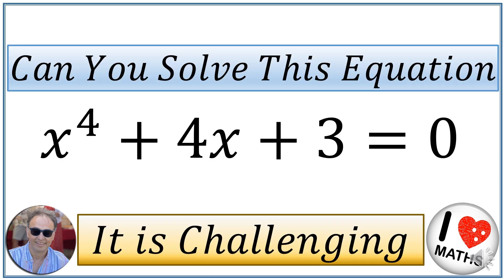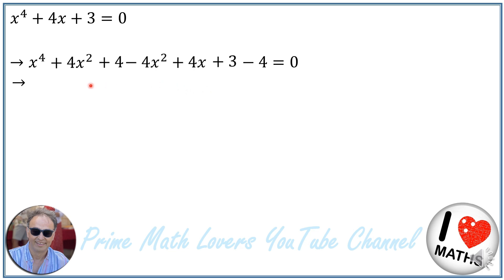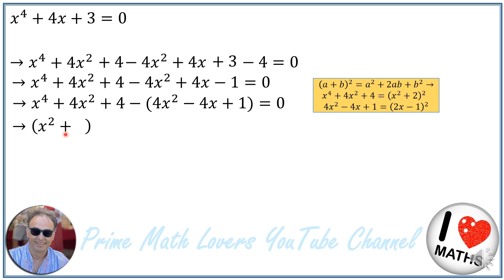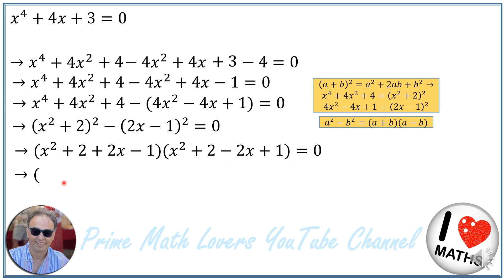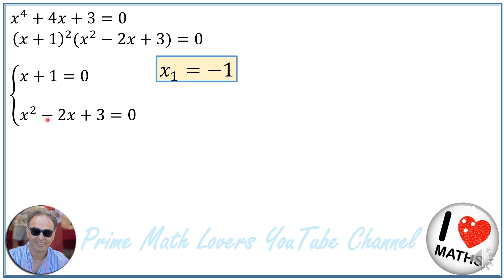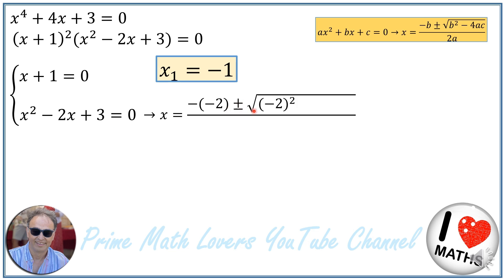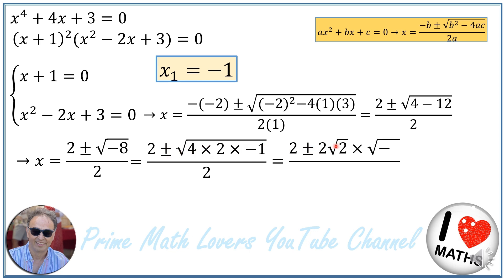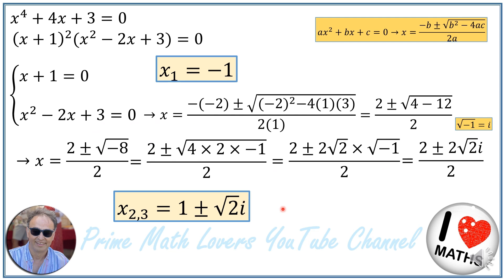𝐴 𝐶ℎ𝑎𝑙𝑙𝑒𝑛𝑔𝑖𝑛𝑔 𝑄𝑢𝑎𝑟𝑡𝑖𝑐 𝐸𝑞𝑢𝑎𝑡𝑖𝑜𝑛 𝑥^4+4𝑥+3=0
Welcome to Prime Math Lovers, your go-to destination for unraveling the mysteries of mathematics! In today's video, we're delving into the fascinating realm of quartic equations and examining the characteristics of the equation x^4 + 4x + 3 = 0. Join us as we analyze this quartic equation and explore its roots, properties, and implications.

Quartic equations, characterized by their fourth-degree polynomial structure, are among the most intriguing and challenging problems in algebra. By understanding the properties and behavior of quartic equations, we can gain valuable insights into the nature of polynomial functions and their solutions.

In this video, we'll focus our attention on the quartic equation x^4 + 4x + 3 = 0. Our goal is to analyze this equation and uncover information about its roots and properties. By leveraging algebraic techniques, graphical analysis, and mathematical reasoning, we'll unravel the mysteries hidden within this quartic equation.

We'll begin by exploring the structure of the quartic equation and identifying its coefficients and terms. Through careful examination, we'll discern the presence of a leading coefficient of 1 and the absence of quadratic or cubic terms, indicating a quartic polynomial with a linear and constant term.

Next, we'll investigate the behavior of the quartic equation by examining its graph and plotting its function values. By visualizing the graph of the equation, we'll gain insights into its roots, extrema, and overall shape, shedding light on its behavior and characteristics.

Through algebraic manipulation and analysis, we'll explore potential techniques for solving the quartic equation and determining its roots. By applying theorems and concepts from algebra and calculus, we'll develop strategies for finding the solutions to this complex polynomial equation.

Throughout the video, we'll provide clear explanations of each step in the analysis process, ensuring that you gain a deep understanding of the techniques and methods employed. By following along with our exploration of the quartic equation x^4 + 4x + 3 = 0, you'll enhance your problem-solving skills and expand your mathematical toolkit.

Join us on this enlightening mathematical journey as we dissect the quartic equation x^4 + 4x + 3 = 0 and uncover its roots, properties, and implications. Until next time, happy exploring!